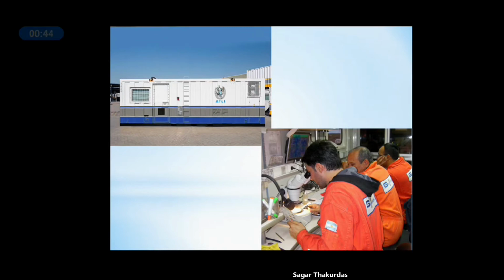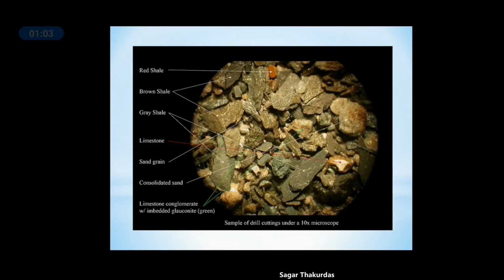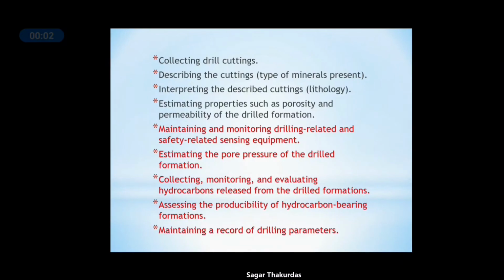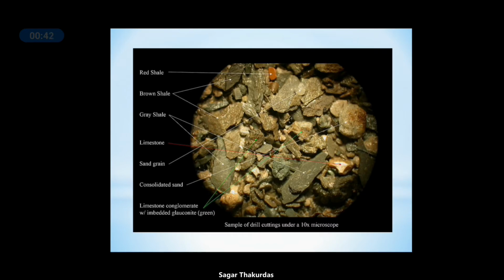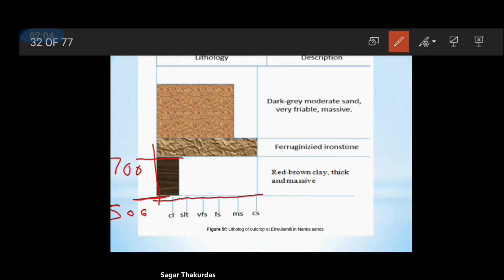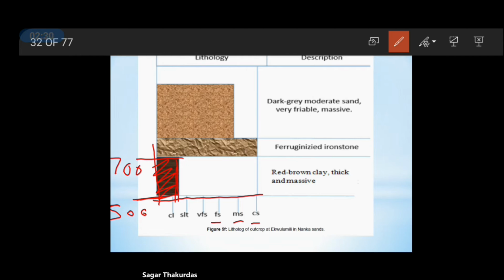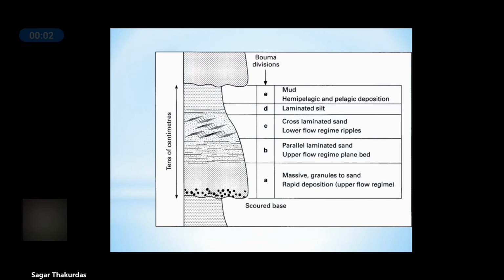Sedimentological Lab Studies Part 2